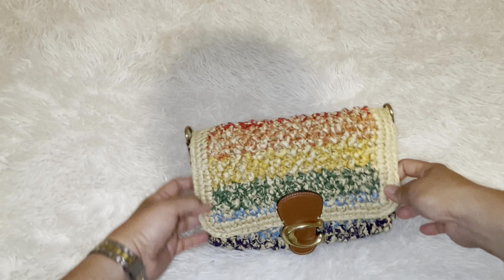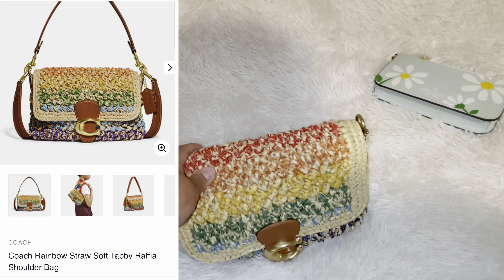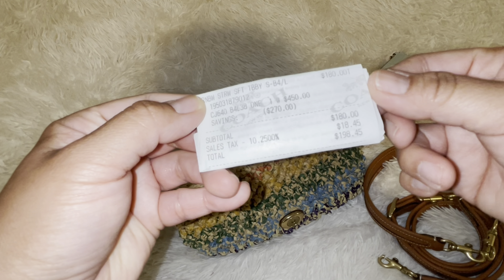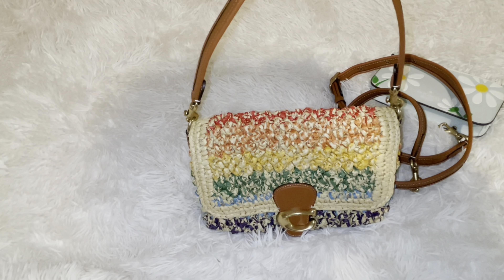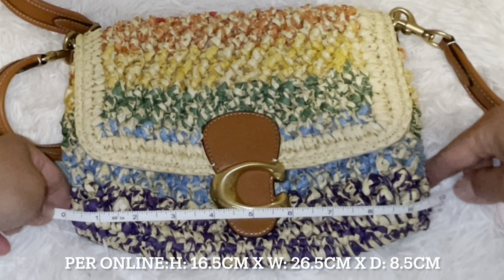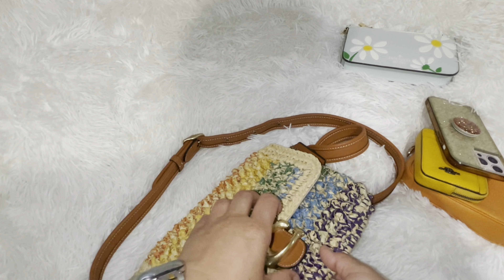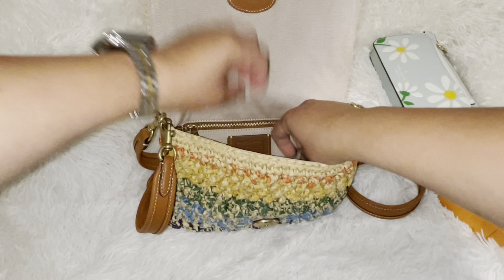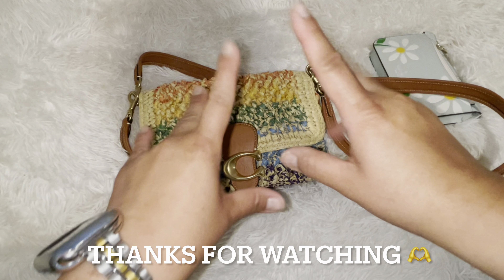My New Coach Soft Tabby ! Raqreviews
Hi Lovelies,
I’ve been wanting this bag since last year. But it got sold out. When I saw this at the Coach Reserve section at Coach outlet … I had to get it.. Let’s see what fits!...  Ready… Set… Lets go!…

 👛Don’t forget on Thursdays shorts video for what fits In this bag. ~Enjoy!

XOXO
RaqReviews

Items that you would usually find inside my bags are linked below. ~ Enjoy!
🌸1. Dental Floss Picks - Travel Size (similar to mine):

🌸2.Pill box (similar to mine)

🌸3.Bag Holder (Silver/White Bling)

🌸4.Small Black Mesh Pouches

🌸5.Benadryl Extra Strength Itch Relief Stick,

🌸6. Portable Soluble Soap Paper, Mini Disposable Soap Sheets Foaming Hand Washing

🌸7. Bath and Body Works Anti-Bacterial Hand Gel 5-Pack PocketBac Sanitizers,

🌸8. Tide To-Go

Other Products I Enjoy and Love:
🌸1. Light Blue/Green Sistema Water Bottle (similar one):

🌸2.Leather Cherry Charm (Similar to DUYP)

🌸3. Neutrogena Makeup Remover Wipes, Individually Wrapped Daily Face Wipes

🌸4. Pander Two Way Zipper Fanny Pack Nylon Everywhere Belt Bag

🌸5.

🌸7.

▶️Videos / Channel Mentioned

2.

🌸Do you Rakuten when you purchase? -  It’s the most used site to earn cash back for your purchases. Use my link below to earn $30 for signing up (llfor first time using the APP/site), After your first $30 purchase:
lll
❤️Product Details
🌸 Coach Rainbow Straw Soft Tabby Raffia Shoulder Bag (No Longer available)